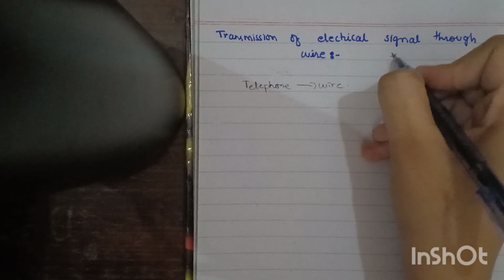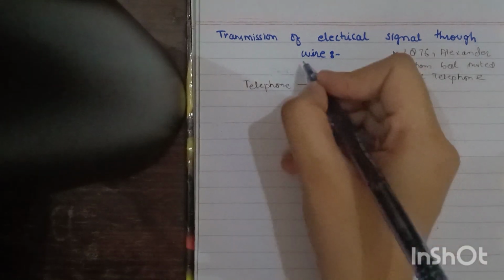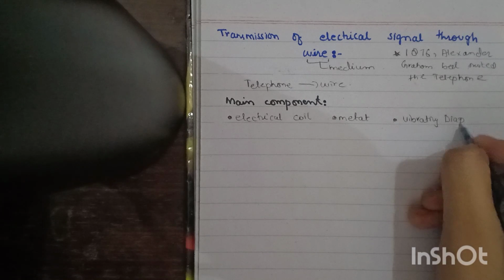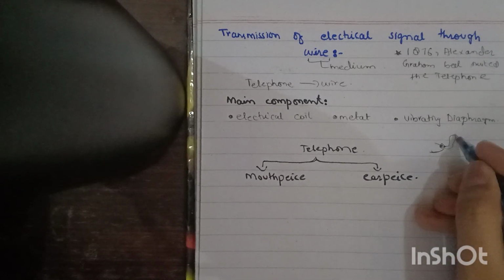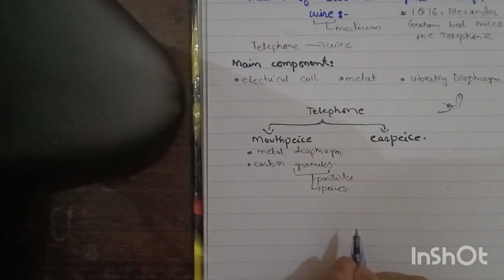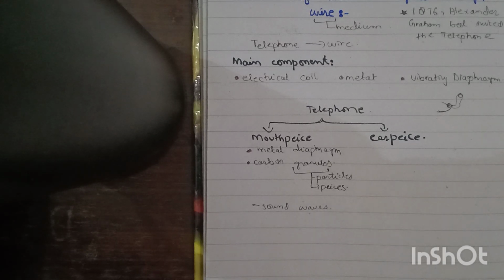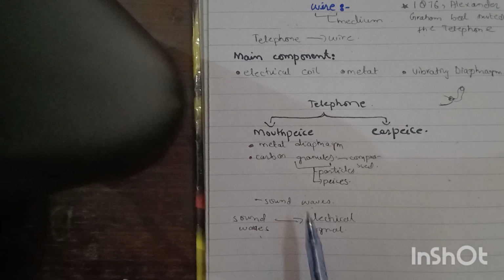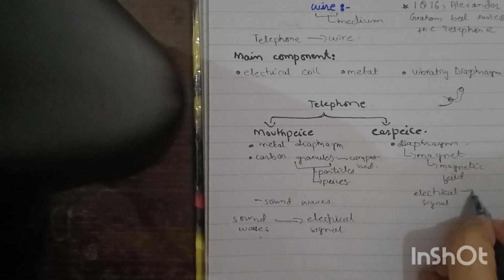TRANSMISSION OF ELECTRICAL SIGNALS THROUGH WIRE.